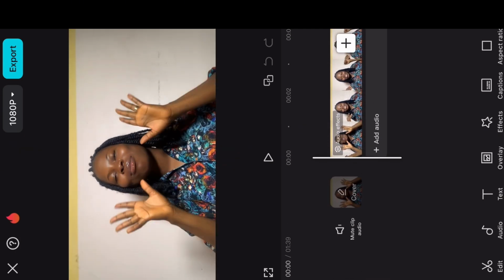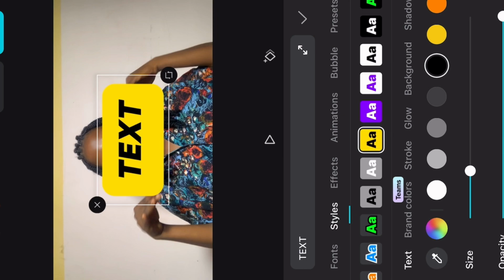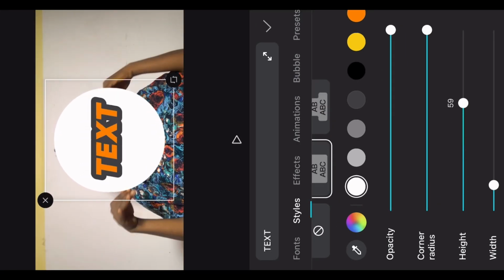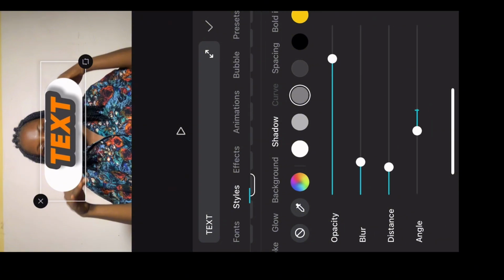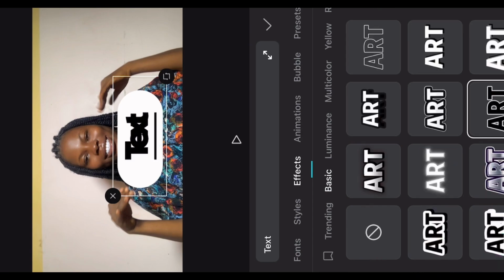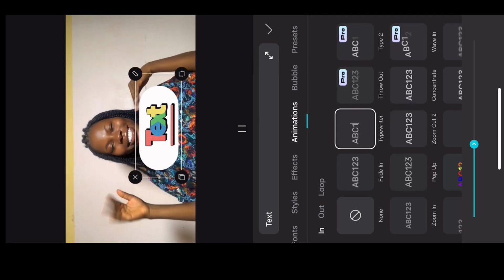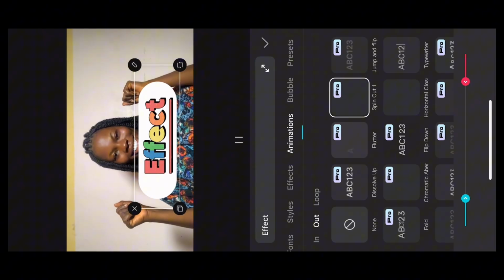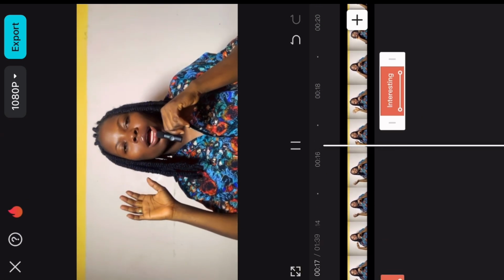The Secret to Better Captions in CapCut (Mobile Editing Tip)”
How to add text to your video in CapCut.
Customizing font, size, and color.
Applying text animations to make your text stand out.
Tips on timing your animations for a professional look.
Basic video editing techniques using CapCut.

CapCut animation effects
Easy CapCut tips
Text and animation CapCut
YouTube video editing
CapCut text effects